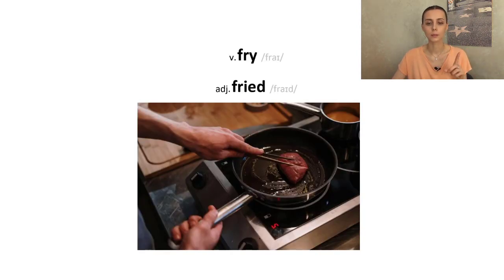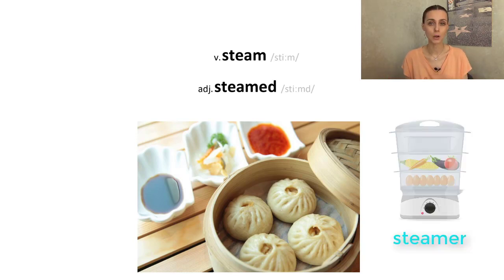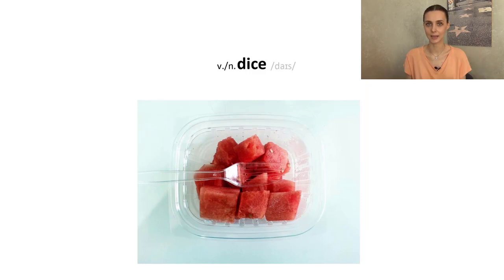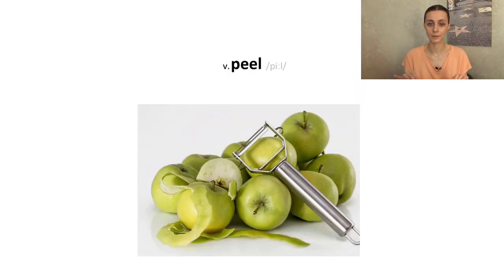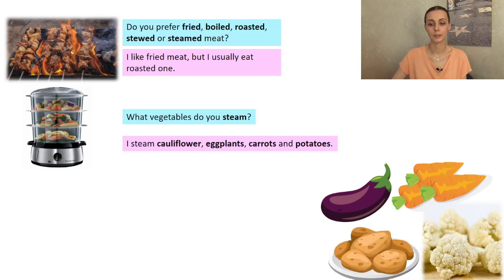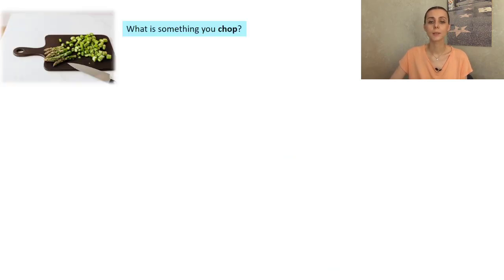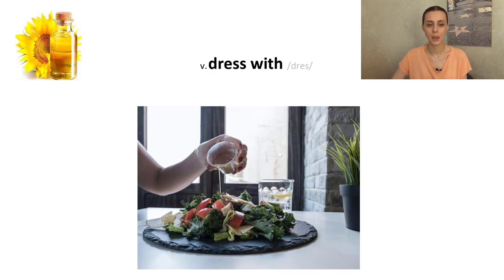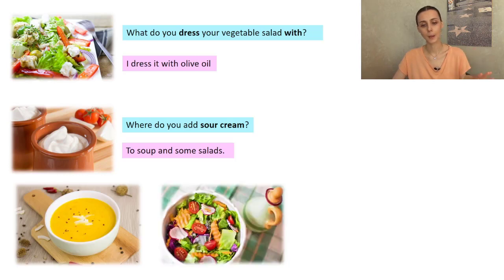LET'S COOK! Vocabulary English Lesson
📢 WHAT'S YOUR FAVORITE RECIPE?🥣 - WRITE IT IN THE COMMENTS!

IT'S HARD TO BECOME CONFIDENT & FLUENT IN ENGLISH WITHOUT PROPER SYSTEMATIC PRACTICE - STUDY ENGLISH WITH US WITH DIRECT & COMMUNICATIVE APPROACH!

At Los Angeles English School we teach:

✔️ GENERAL ENGLISH
✔️ BUSINESS ENGLISH
✔️ IELTS/TOEFL PREPARATION
● full course: 40 lessons